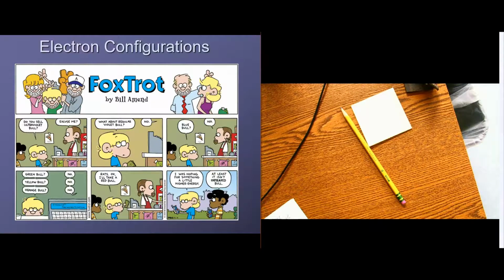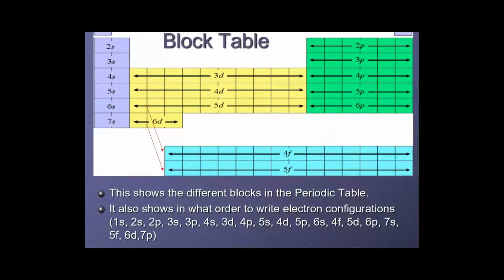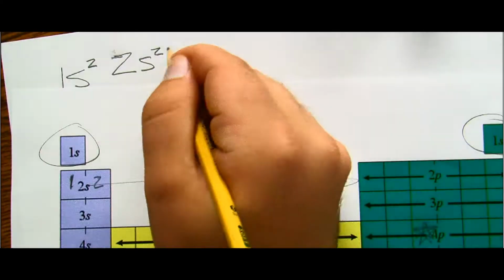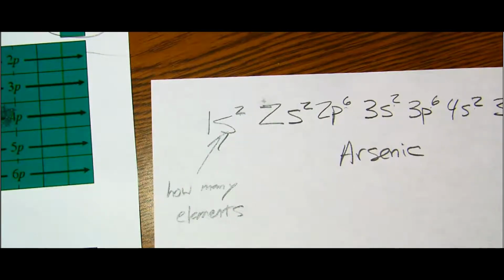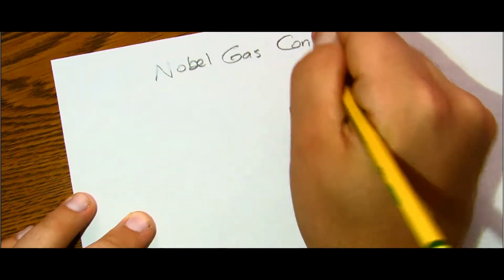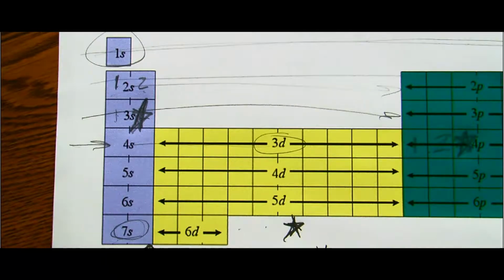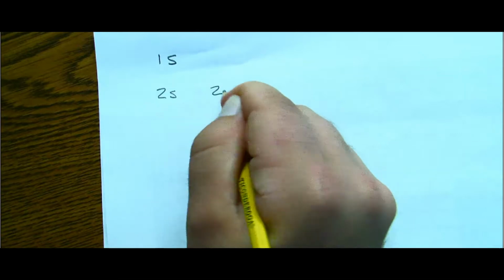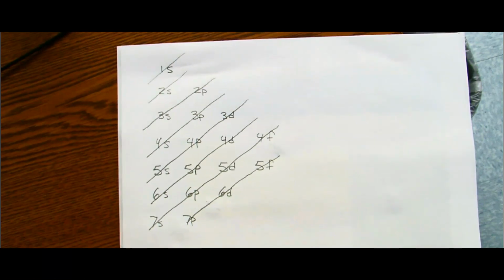October 29, 2020 Chemistry